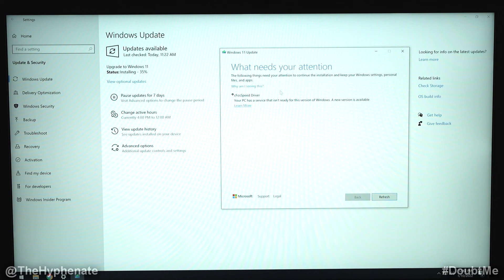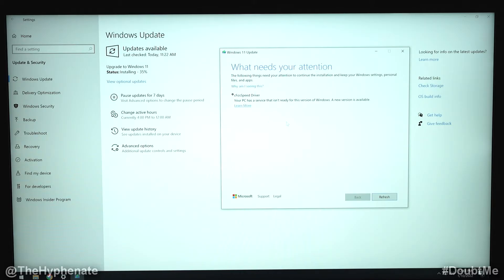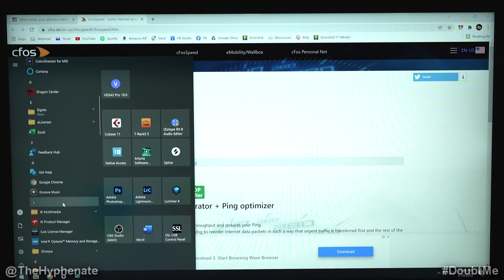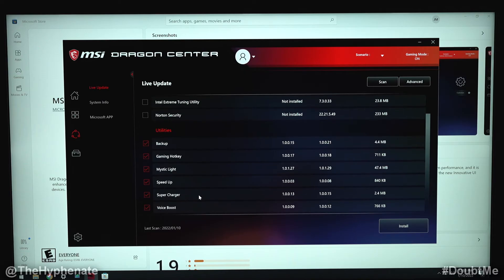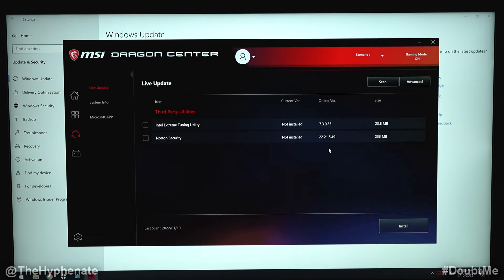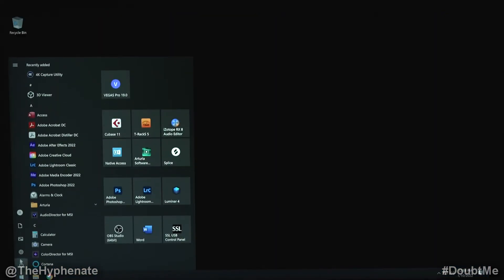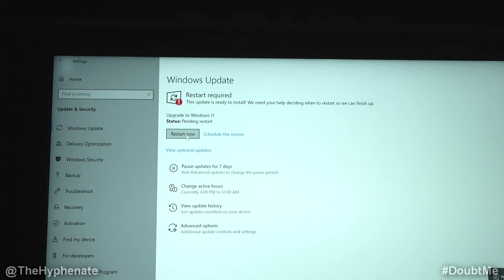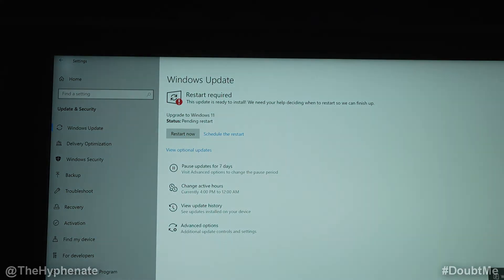Fix Windows 11 Update Error Due to cFosSpeed Driver [ How To Tutorial Solution for MSI Computers ]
The Hyphenate does a detailed step by step tutorial on how to fix Windows 11 update error due to cFosSpeed Driver on MSI computers.  This easy fix will show you how to update the cFosSpeed Driver by updating the MSI Dragon Center app and utilities.

PSN: TheHyphenate